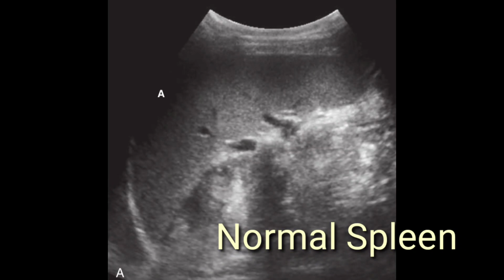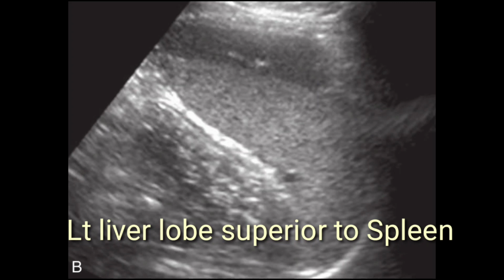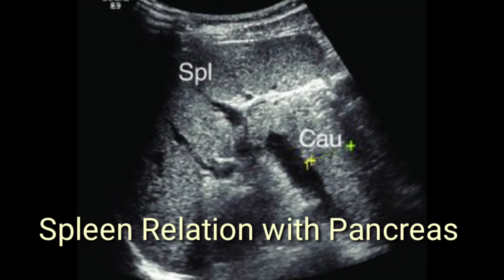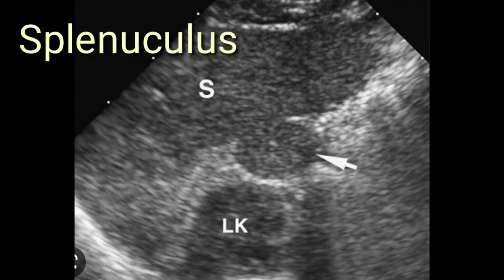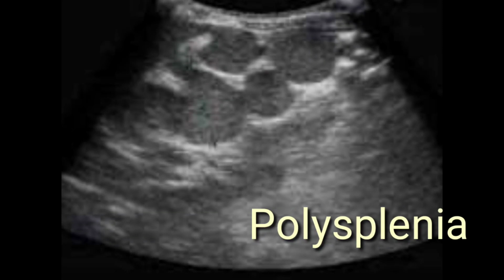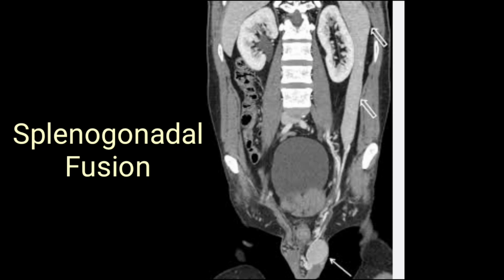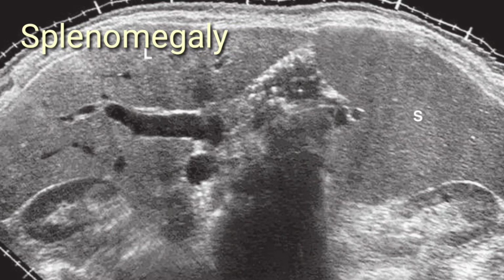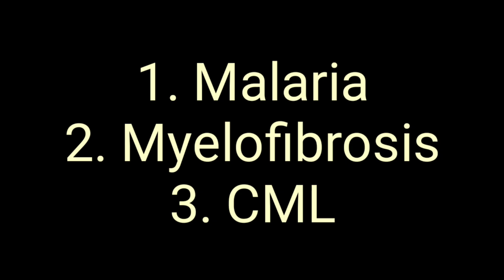Enlarged Spleen on Ultrasound Imaging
Splenomegaly Imaging on Ultrasound and its Differetial Diagnosis